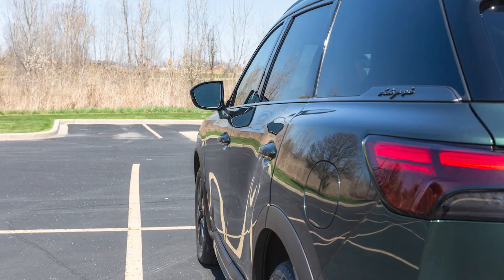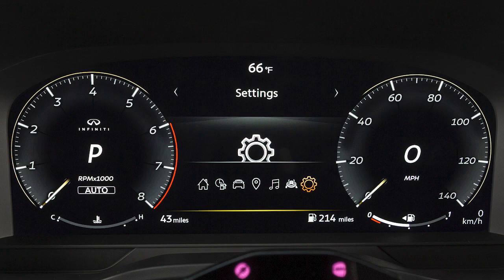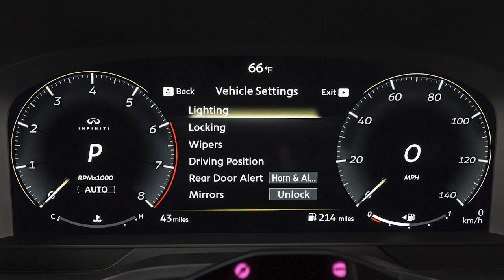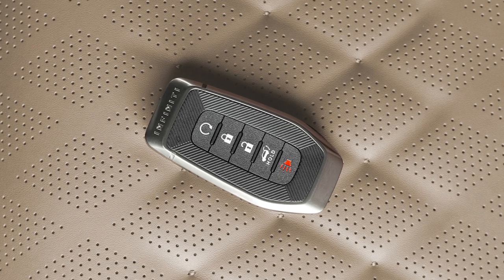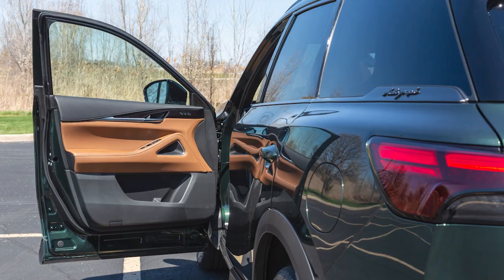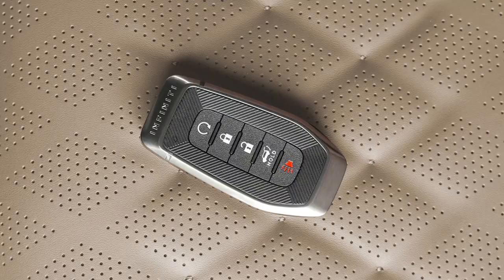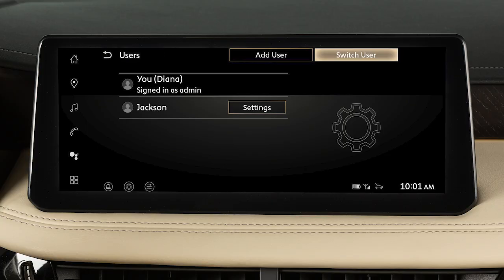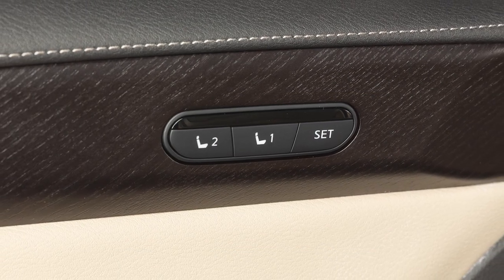2027 INFINITI QX60 - Memory Seat